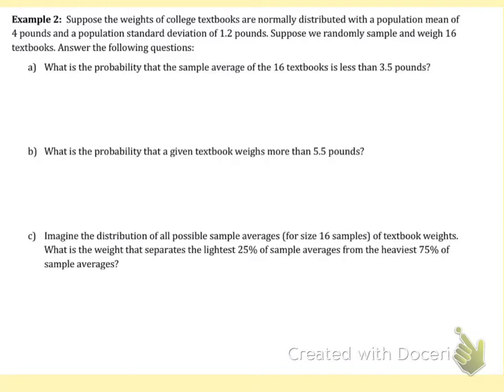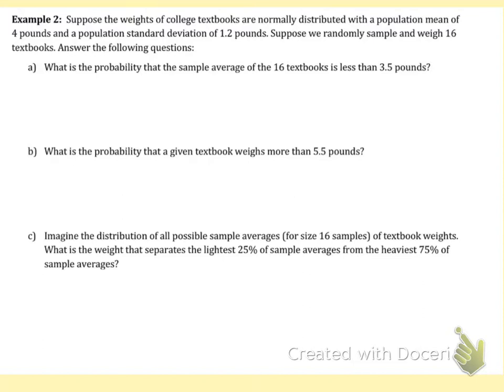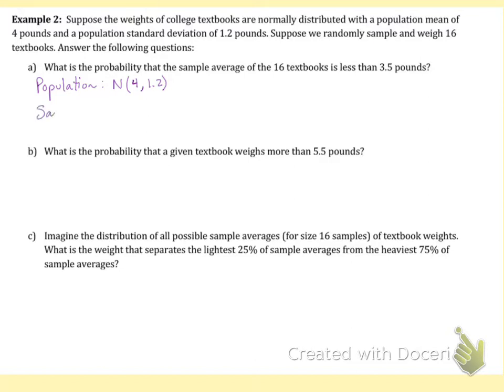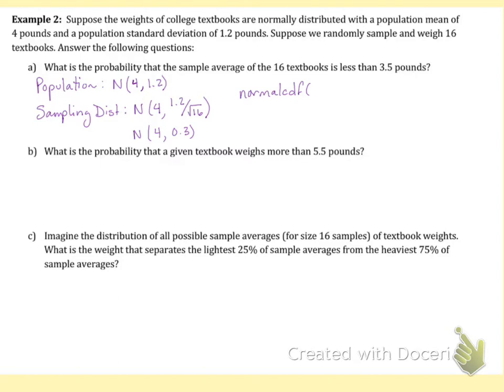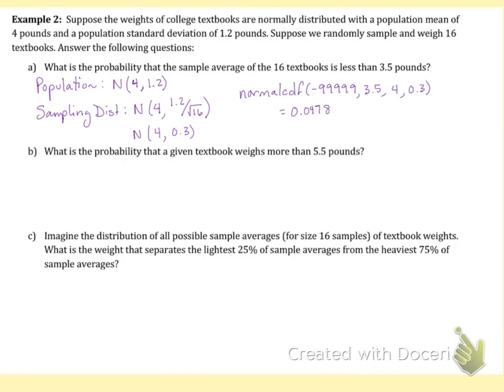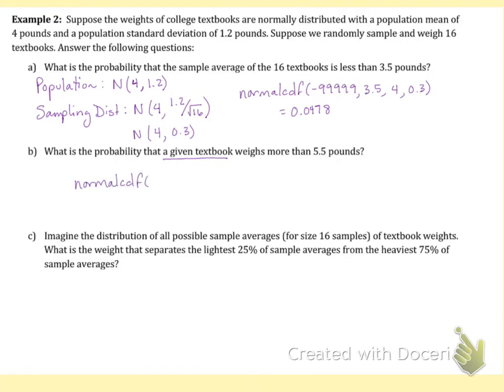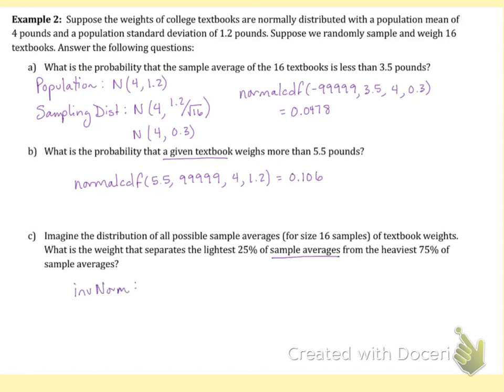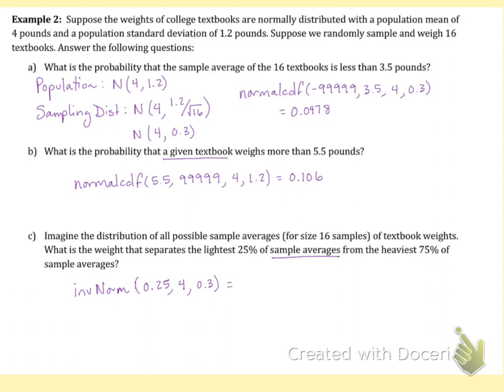Chapter 14 Ex. 2